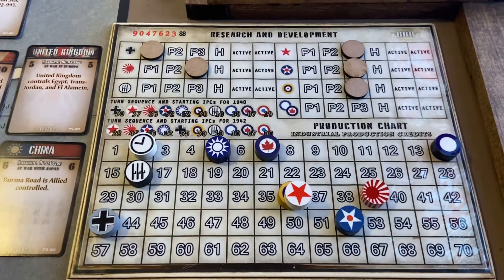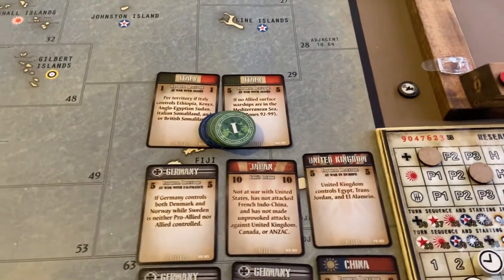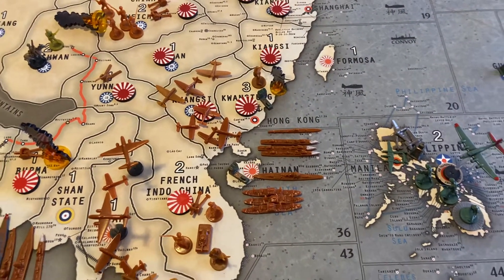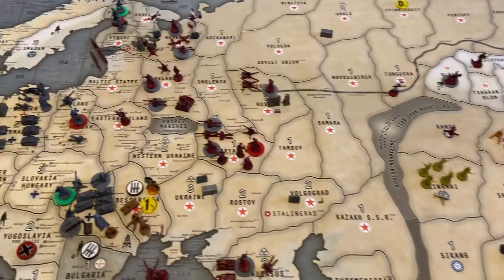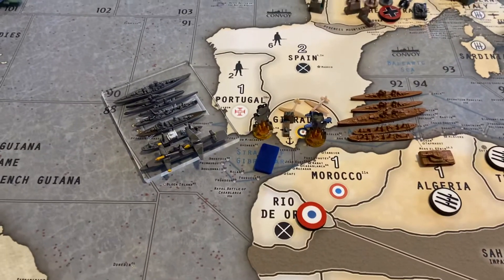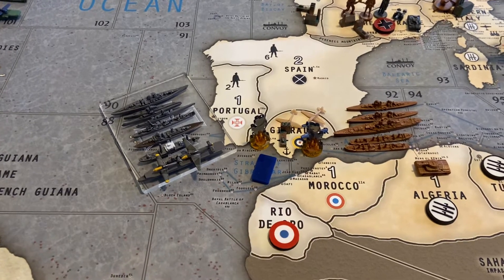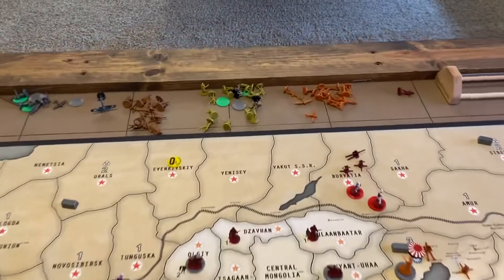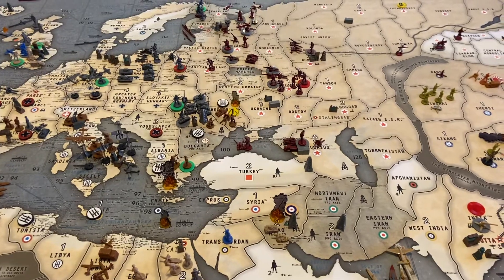Recap turn 2. Game 5, 2020. BBR 1940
Game 5 recap of turn 2. BBR 1940